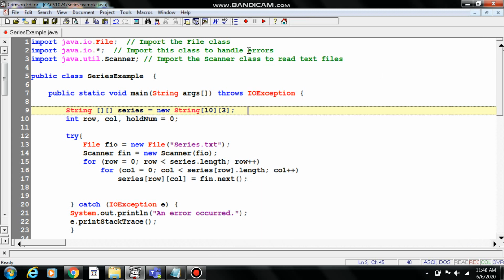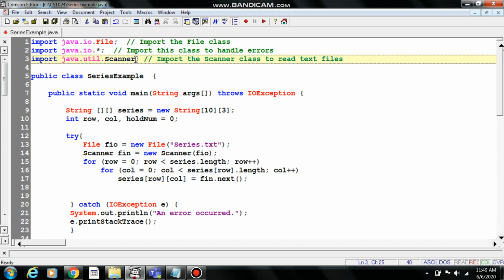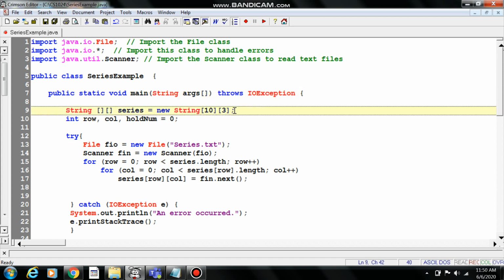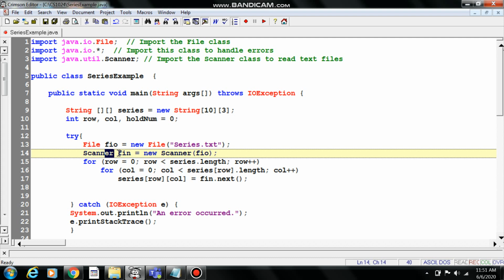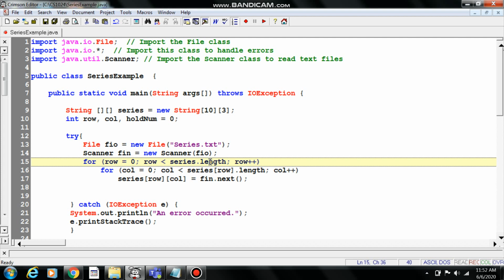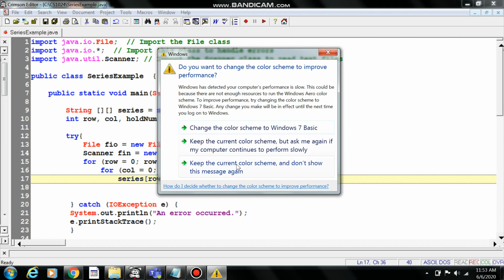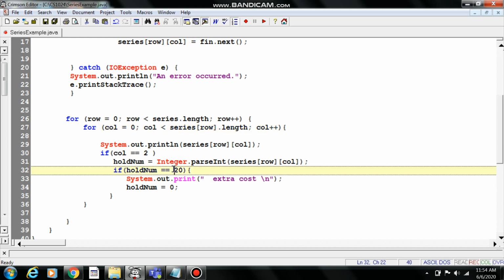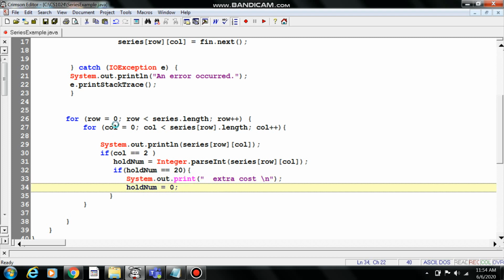Lab Example for Prog II